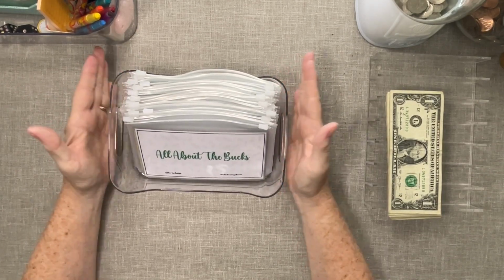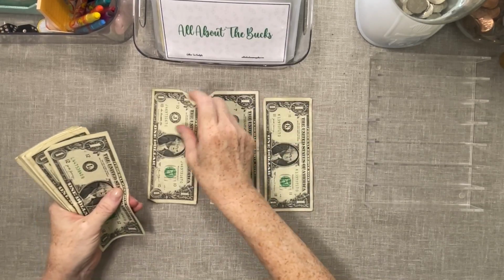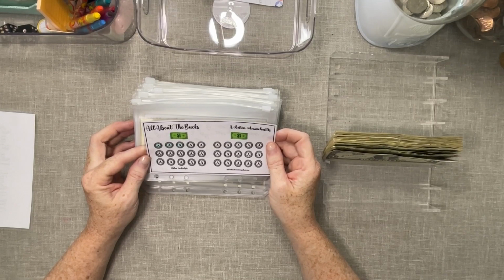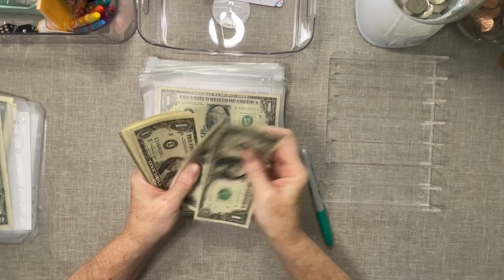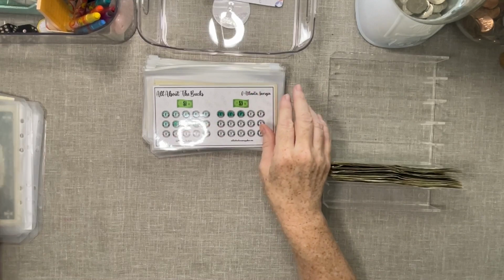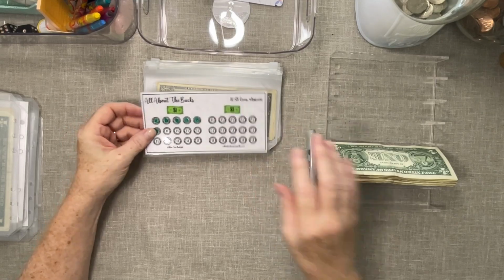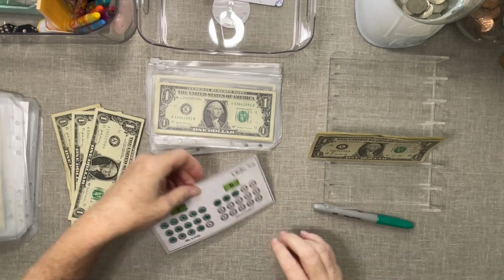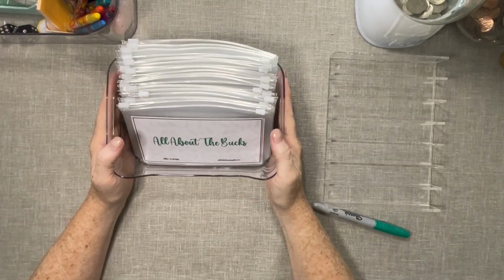Let's Stuff Some Bucks!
Stuffing my "All about the bucks" savings challenge.

ETSY ITEMS MENTIONED!

💕I love to receive Happy Mail: 💌📫
Willow Tree Budgets
 I really would love to hear from you!

💵 EARN FREE MONEY-EASY!
Scan receipts to earn gift cards!
(MY CODE IS AQ1RJ)
CHANNELS/ETSY SHOPS MENTIONED:
💕Willow Tree Budgets: @willowtreebudgets